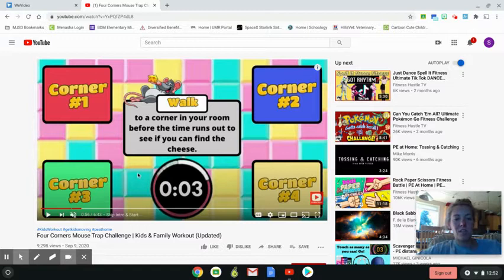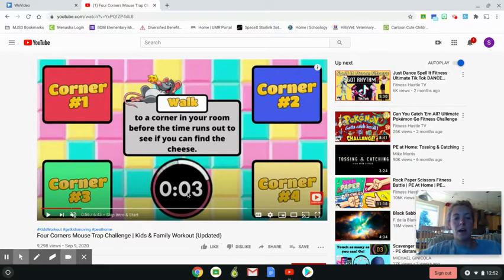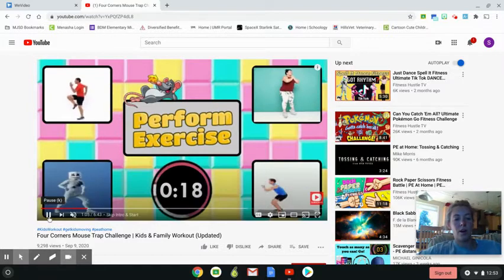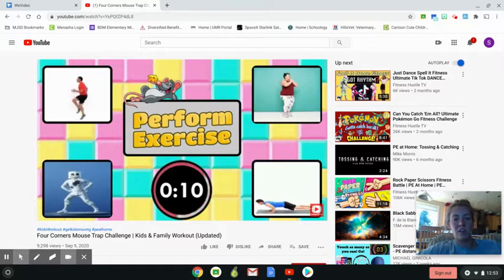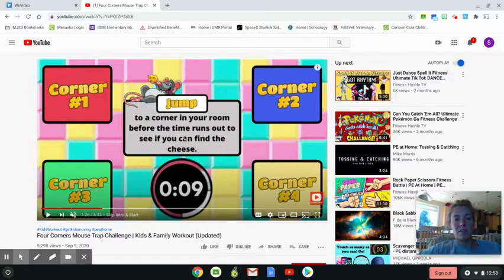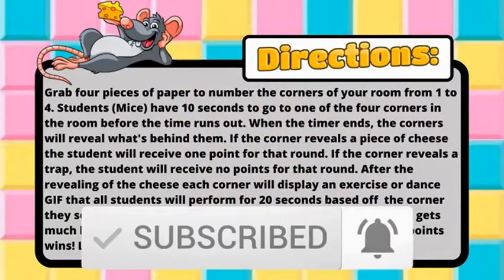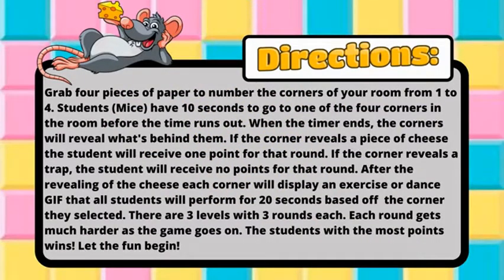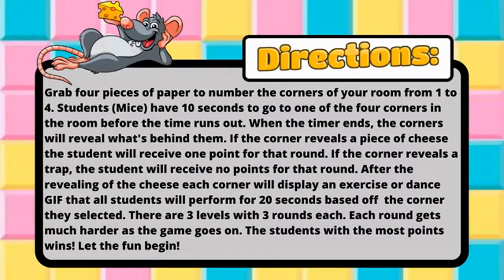Four Corner Mouse Trap Warm Up